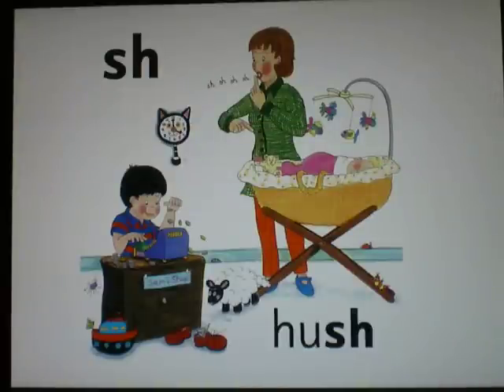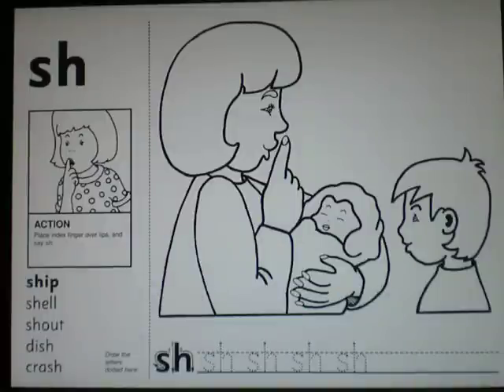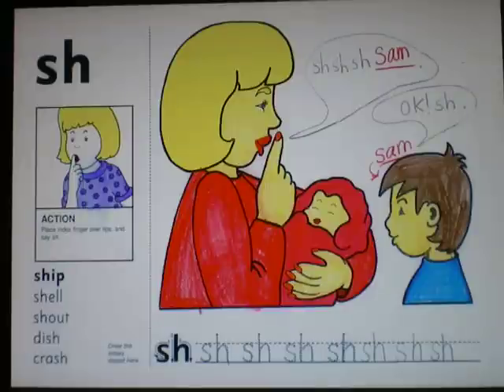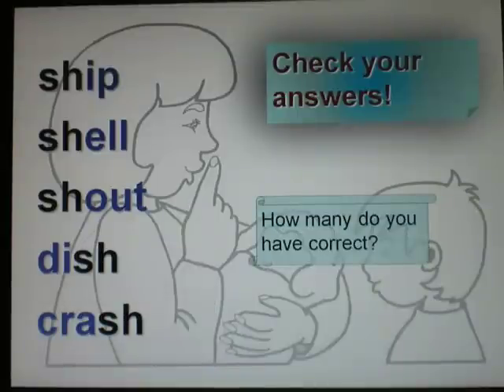Jolly Phonics--/sh/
Join Winston, Isabelle and Richard in practicing your phonics. Let's look at words with the sound /sh/. Give yourself a spelling test!